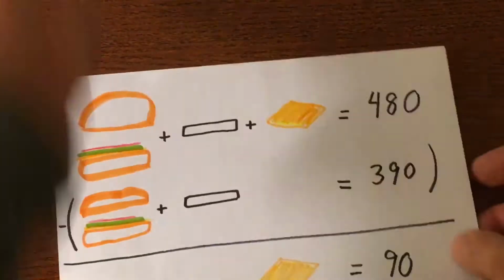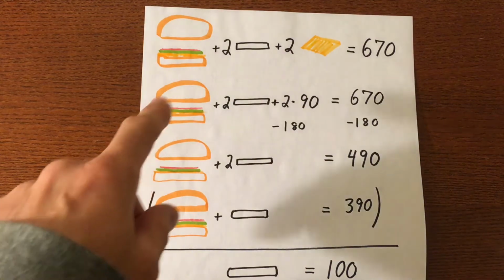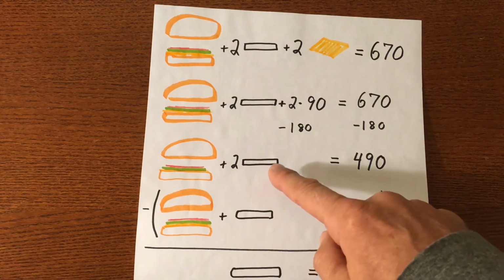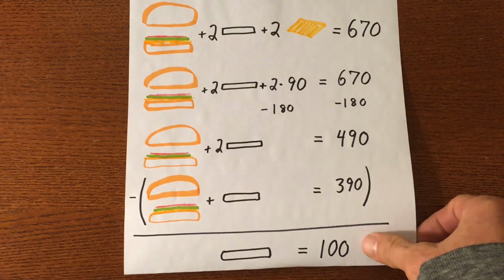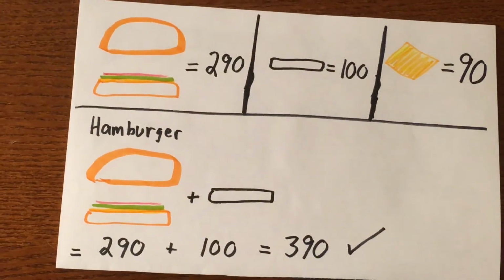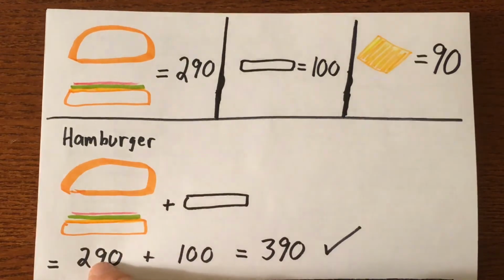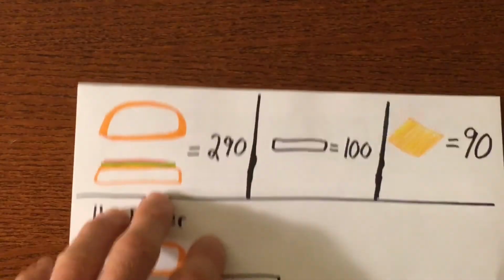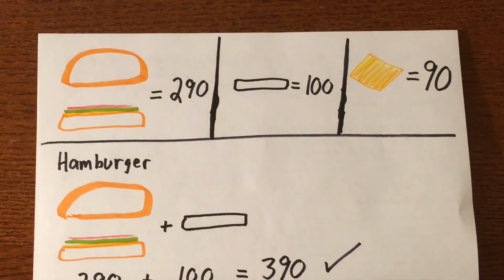In-N-Out Burger Mathematics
Simple example of how to solve equations using In-N-Out hamburger, cheeseburger and double-double.  How does this relate to the world's fastest supercomputers?